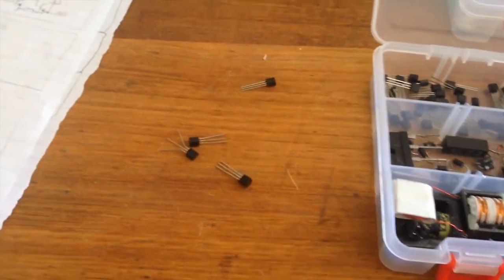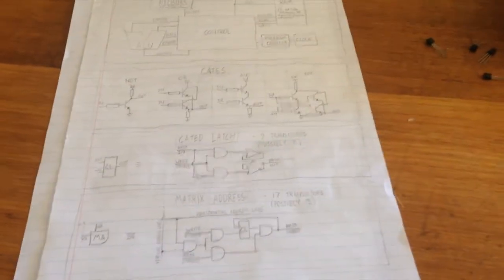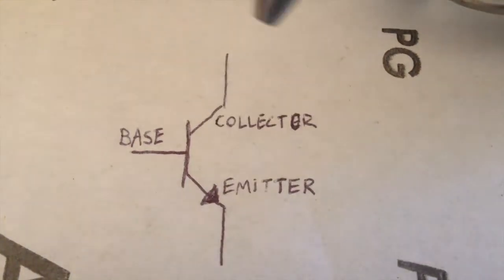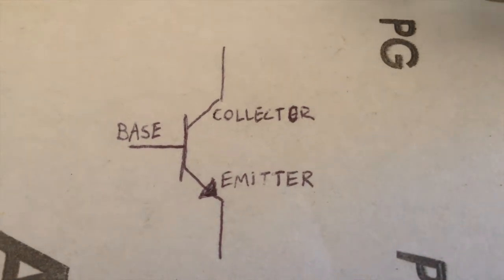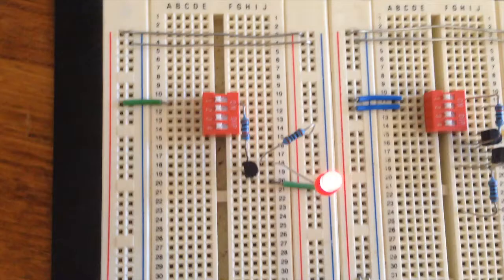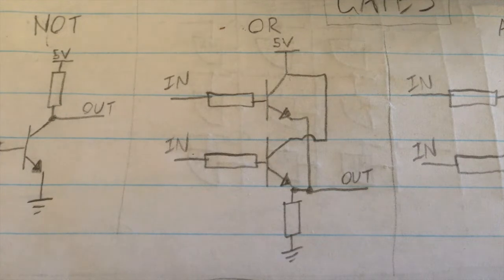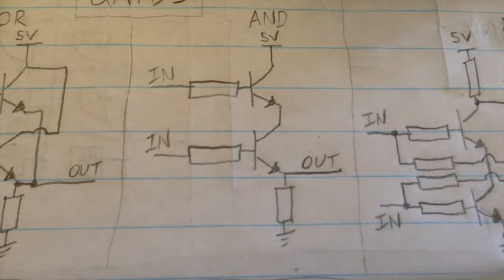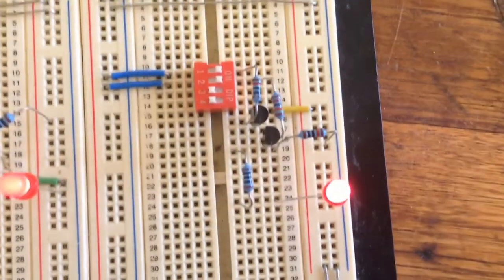Computer From Transistors Part 1 - Logic Gates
Starting off a new long term project that will hopefully finish with a working computer built from nothing but transistors.